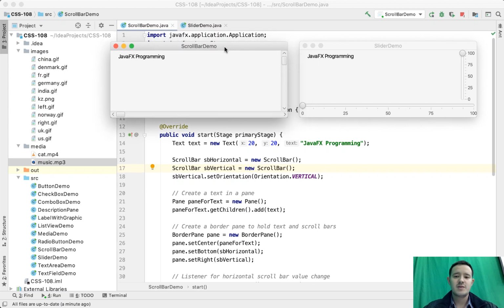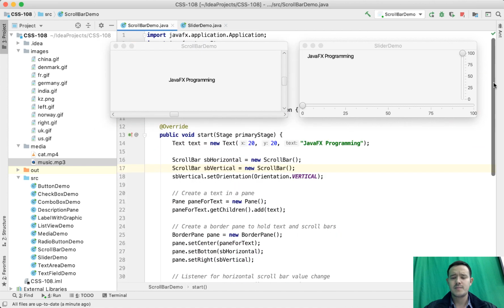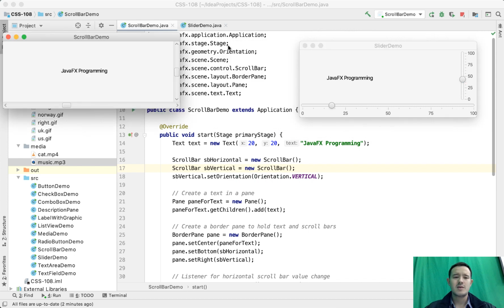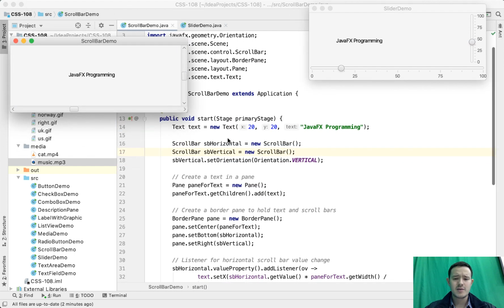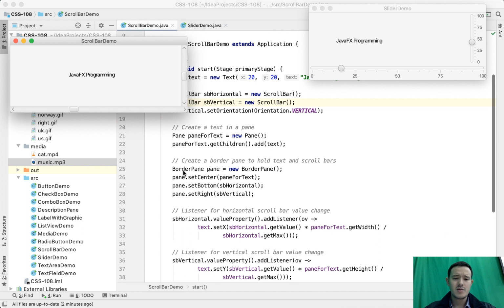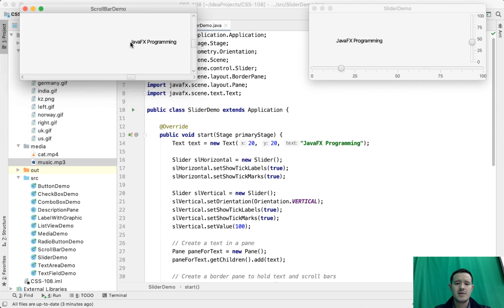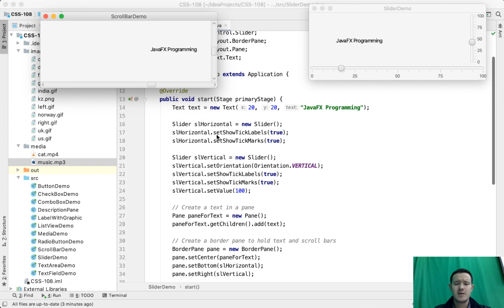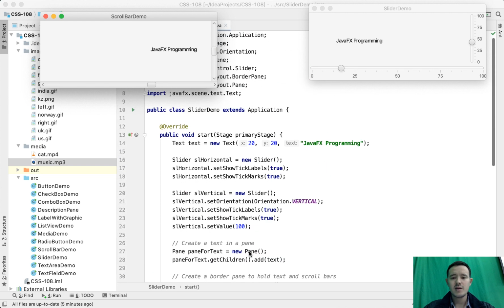09 ScrollBar, Slider classes